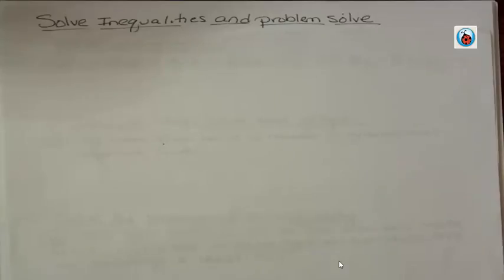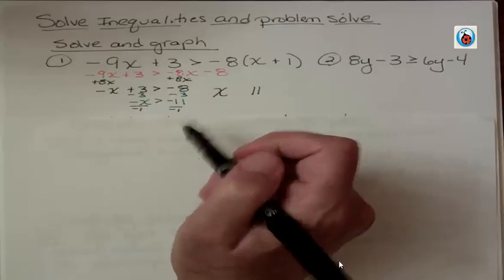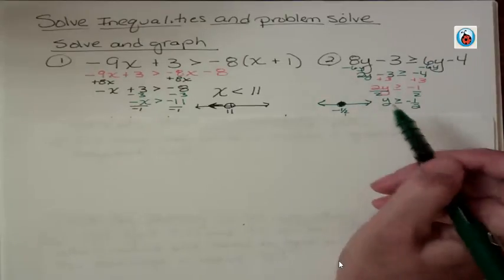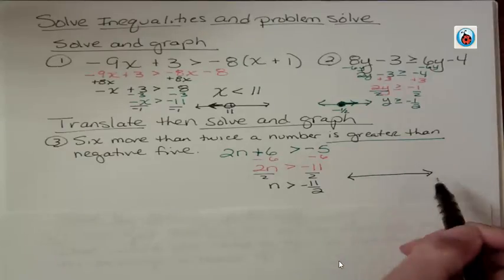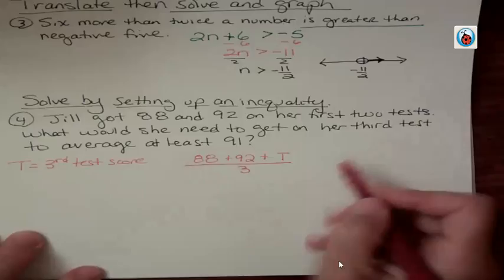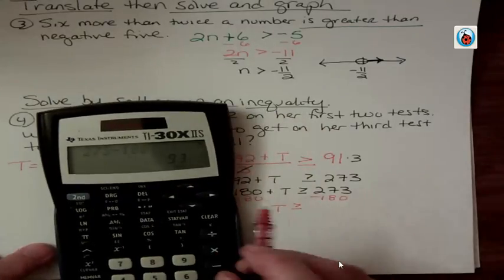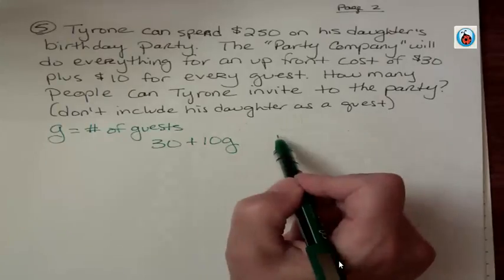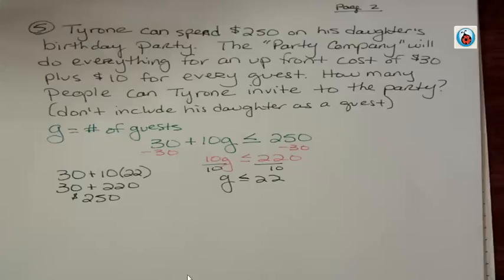Inequalities -- Problem Solving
In this video we solve a few more inequalities then practice our problem solving skills by solving a few word problems that involve inequalities.